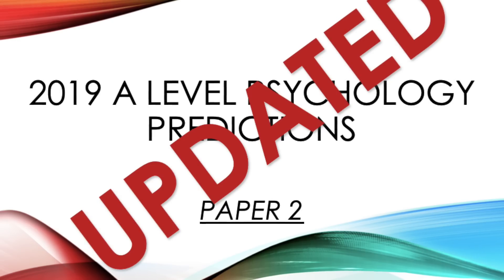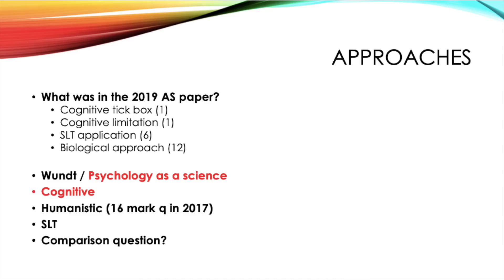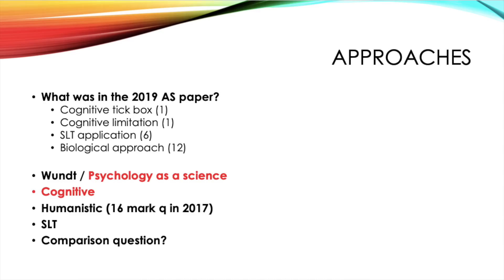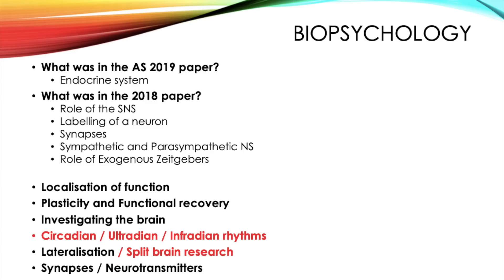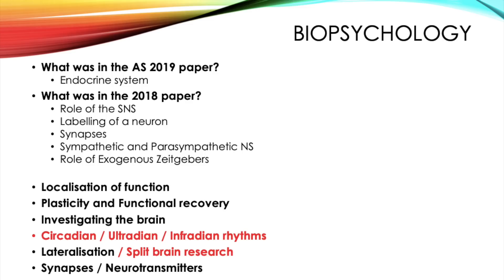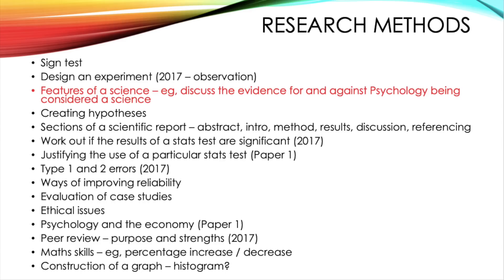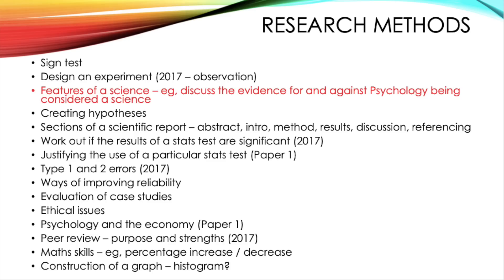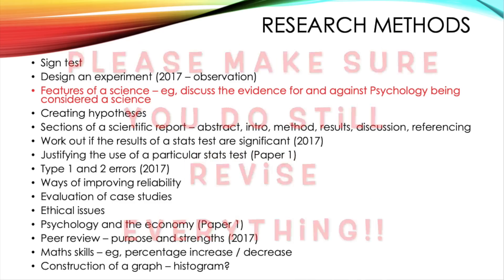2019 A LEVEL PSYCHOLOGY PREDICTIONS - PAPER 2 UPDATED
These are my updated predictions for paper 2!

Please do make sure you still revise everything :)

Good luck!!